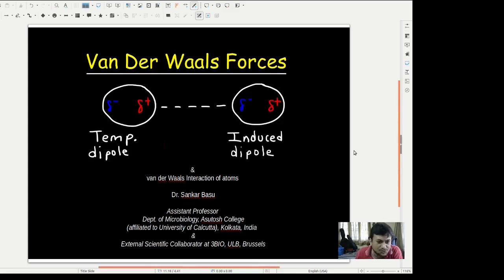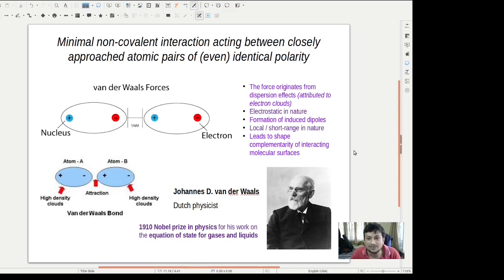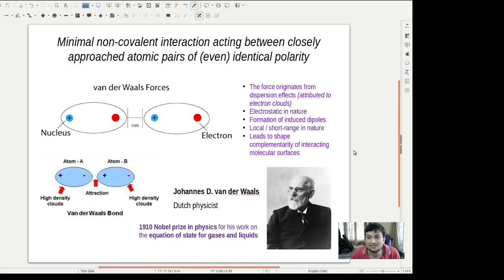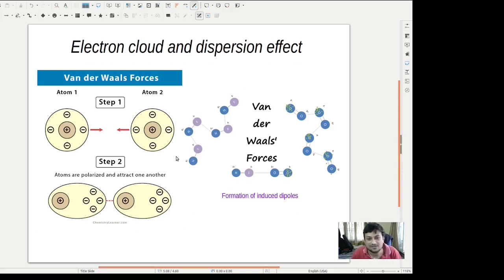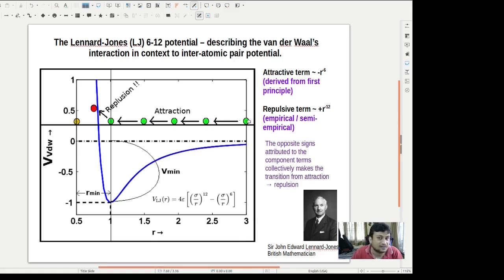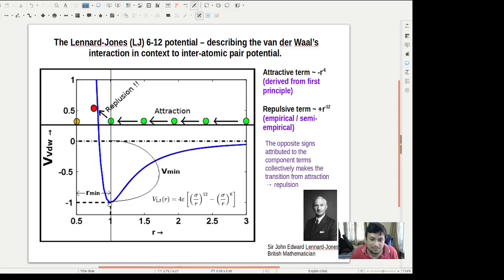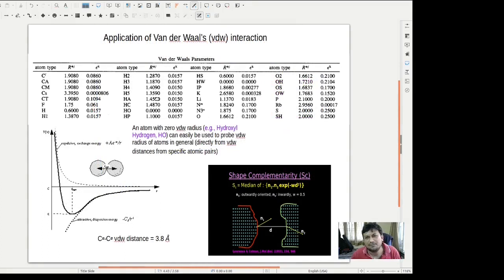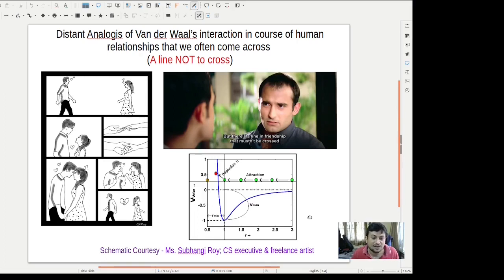Van der Waals Force and Van der Waals interaction of atoms (short popularized talk; FIP@AMU; 2022)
This is a short (5-7 min) popularized teacher's presentation on 'Van der Waals Force and Van der Waals interaction of atoms' submitted to address the corresponding assignment at the online Faculty Induction Programme, Aligarh Muslim University, Feb 8th - March, 12th, 2022. The presentation has been made to address a heterogeneous audience.